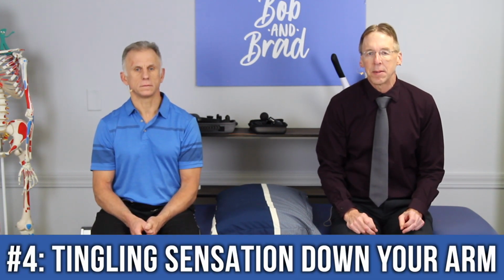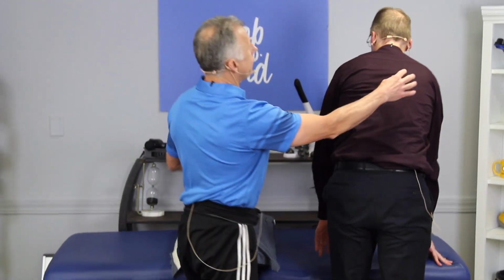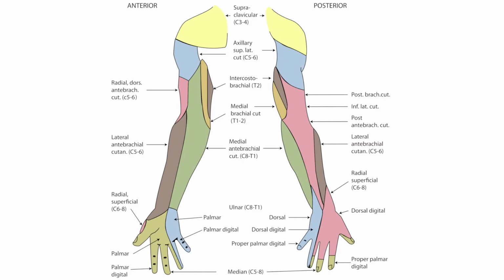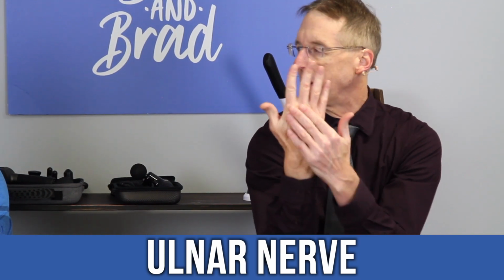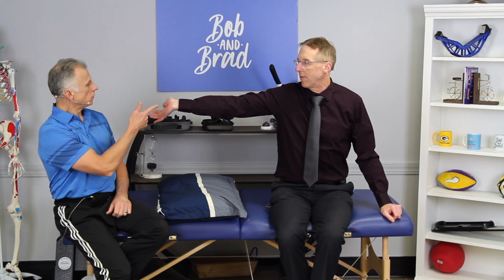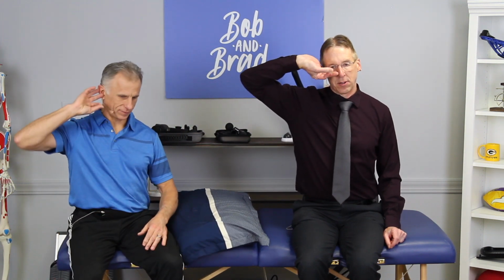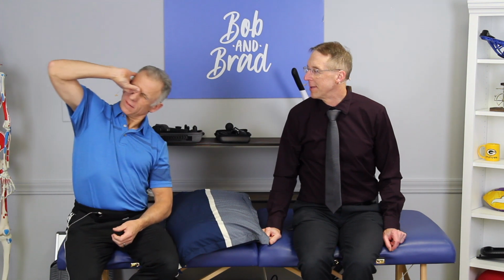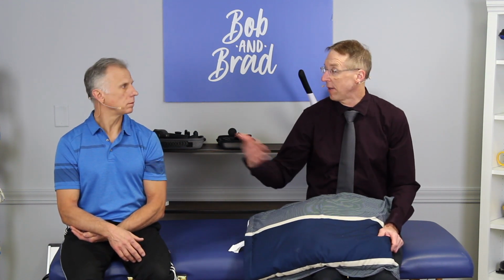5 Tests to Determine if You Have a Pinched Nerve in Your Neck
5 Tests to Determine if You Have a Pinched Nerve in Your Neck

Bob and Brad talk about 5 tests to determine if you have a pinched nerve in your neck. They give a brief description of a pinched nerve while showing you how to perform the tests.

This video is part of a series of videos for how to treat Neck Pain. Check the full series of videos along with the downloadable guide sheets for each video on our

Pain Management:
X6 PRO Massage Gun with Stainless Steel Head